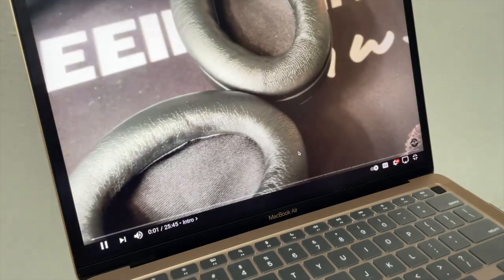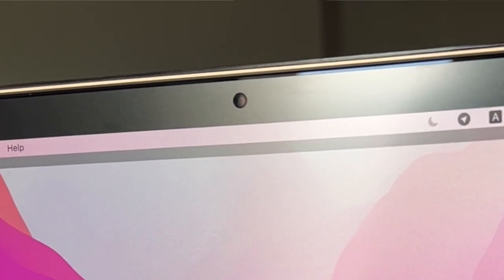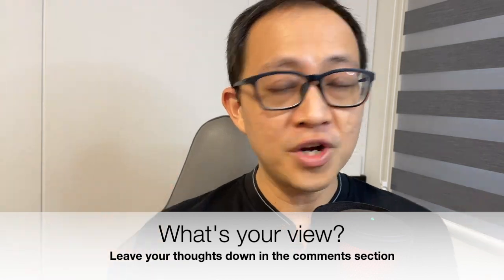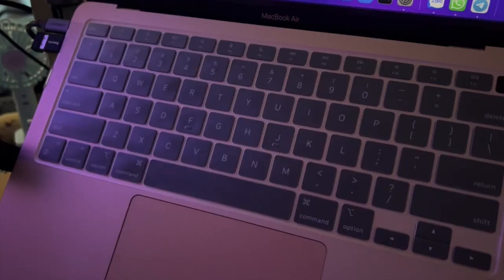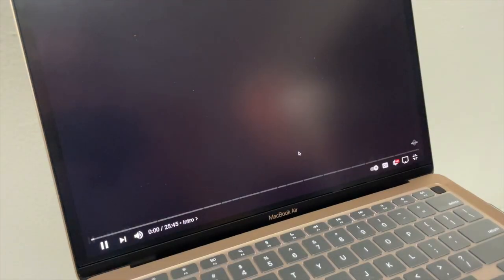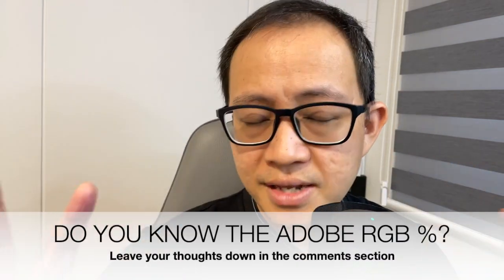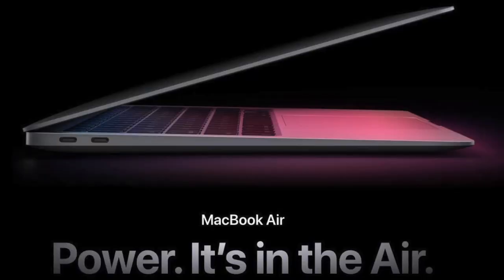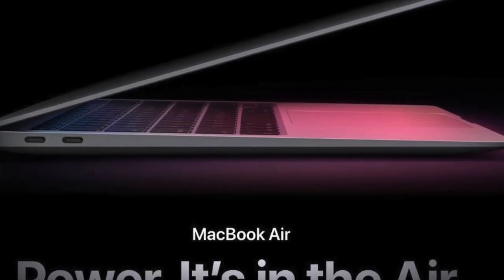M1 MacBook Air in 2023: 2 Years Long Term Review - Watch this Before you buy!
Now that we have the M2 MacBook Air, should you consider getting the latest and greatest or is the M1 MacBook Air still great in 2023?